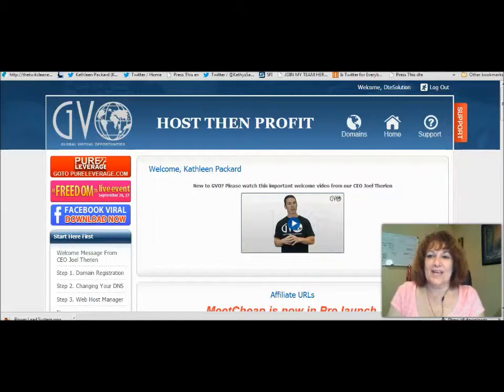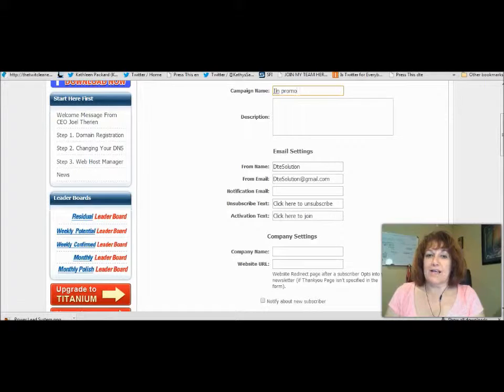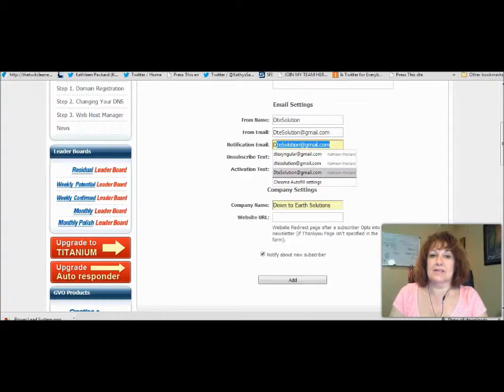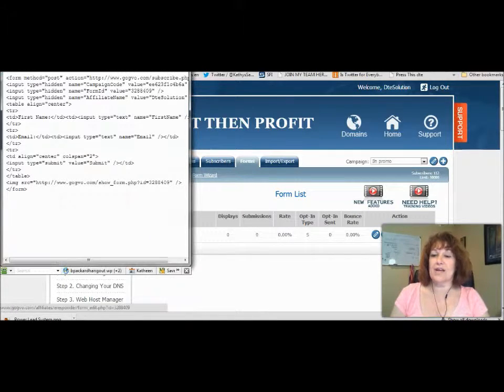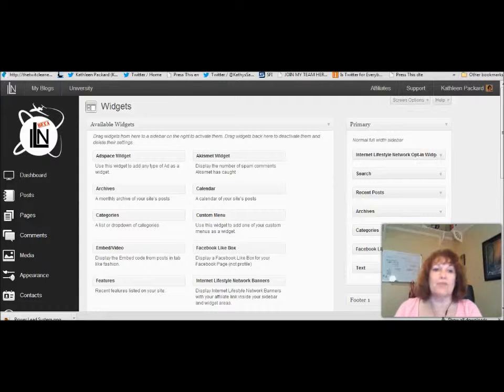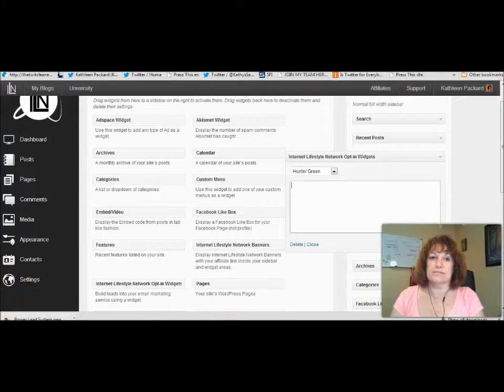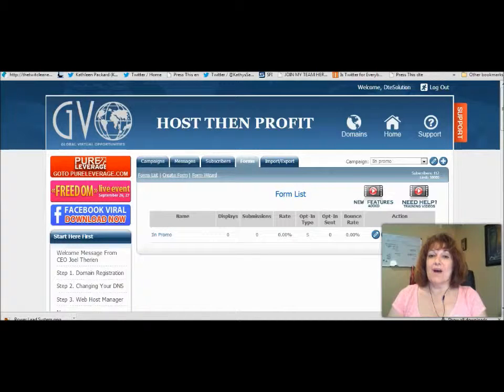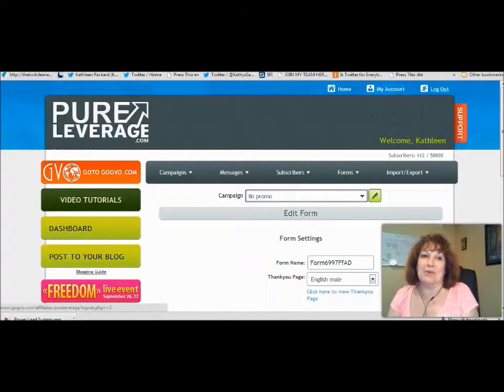Internet Lifetyle Network~Day 20 X 2~How to create your GVO op=in form~Kathleen Packard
Internet LifeStyle Network ~ Day 20 X 2~ How to Create Your GVO/ Pure Leverage Opt-in Form  ~ Kathleen Packard
http:// ILNwithKathleen.com This is a tutorial showing how you create a champagne withing GVO and create your form for your opt-in page.

Check out Internel LifeStyle Network